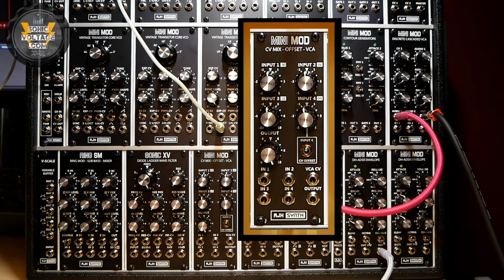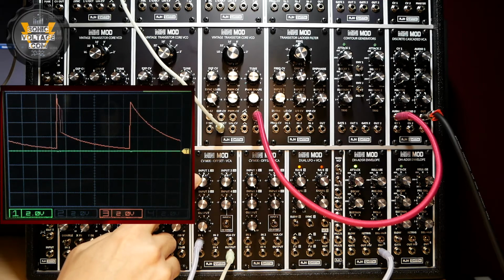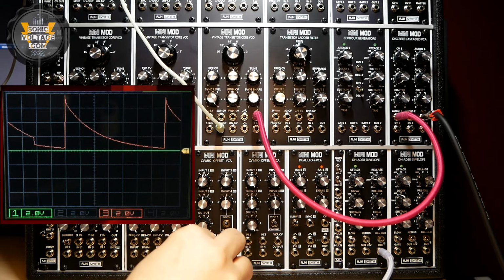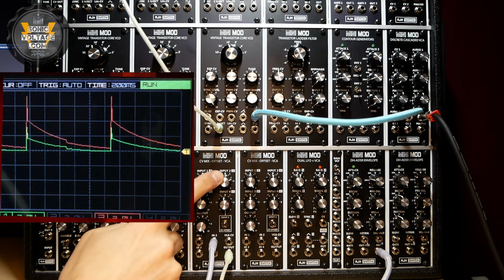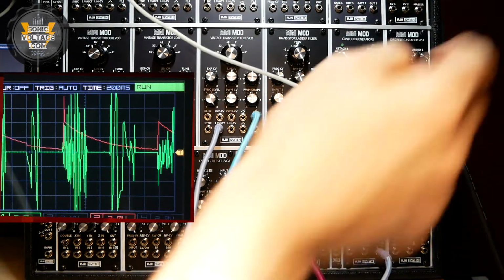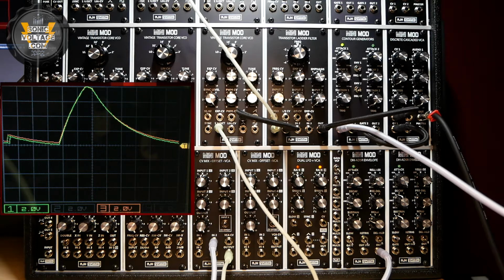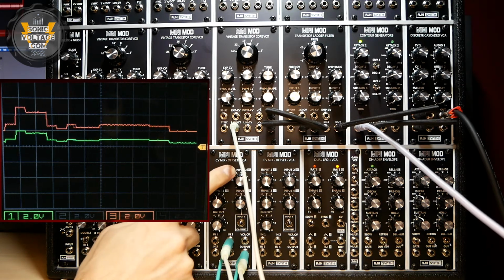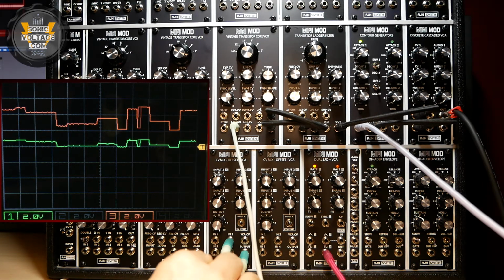AJH Synth MiniMod CV Mix-Offset-VCA REVIEW. Eurorack Modular CV Mixer for Eurorack Modular Synth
AJH Synth MiniMod CV Mix-Offset-VCA REVIEW. Eurorack Modular CV Mixer, Offset Voltage Source and VCA for Eurorack Modular Synth - Clickable Index in the Description (SHOW MORE)

Clickable Review Index - AJH Synth MiniMod Review: CV Mixer - Offset - VCA Module.

In this AJH Synth MiniMod Review: (Clickable Index)
00:00 Module introduction, features overview

01:23 Patch Setup to Test CV Mix Inputs

02:47 AJH Synth CV Mix: Input 1 - Attenuverter and CV Source - CV Offset

04:55 AJH Synth CV Mix: Input 2 - Attenuverter and mixing Input 1 + Input 2

06:49 AJH Synth CV Mix: Input 3 - 2x Gain, CV Amplifier.

08:54 AJH Synth CV MIX and VCA: Input 4 - Offset Control and/or a Second Input for the VCA. Examples of use with VCA and CV Mixing

13:54 AJH Synth CV Processor: Unipolar to Bipolar CV Example affecting the Filter Cutoff of the AJH Synth MIniMod Transistor Ladder Filter

18:13 AJH Synth CV Mix: Mixing CV Sources like Random CV + Triangle or Square Signals and sending the mixed output to control the Pitch of the AJH Synth MiniMod Vintage Transistor Core VCO

24:38 AJH Synth CV Mix - Offset - VCA: Final Thoughts

Questions? Suggestions? Write in the comments below to discuss…